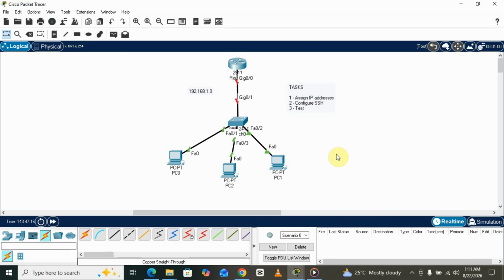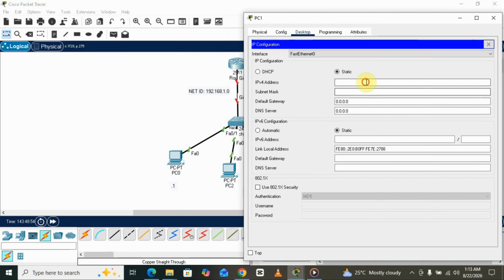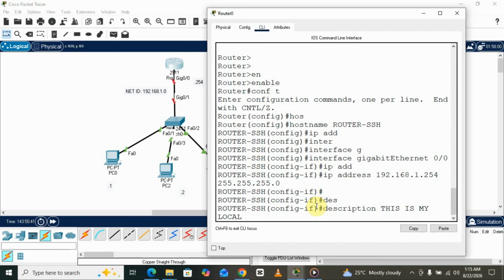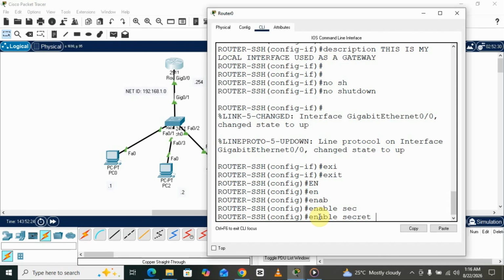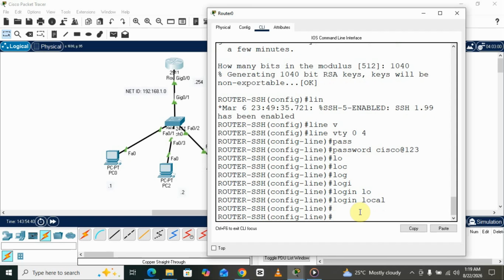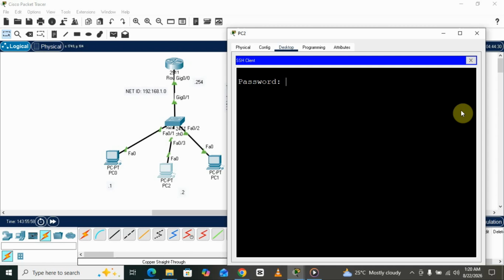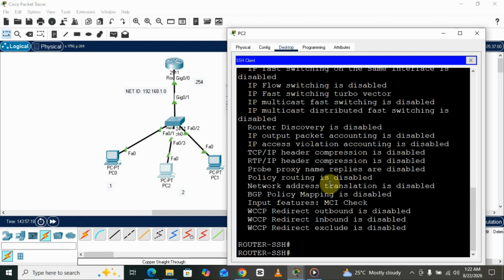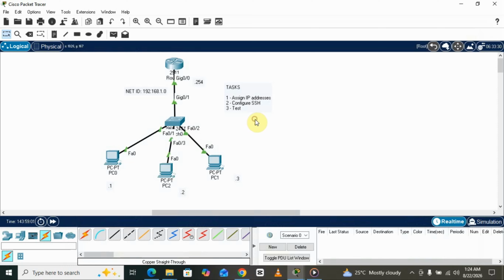Why SSH Beats Telnet | configure Secure Router Access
This video is complete study material to learn SSH configuration from scratch. A complete guide for all Tech enthusiast willing to learn Networking. this is a must watch.